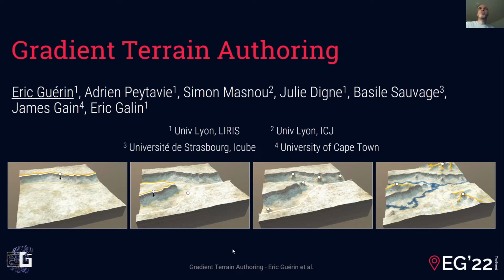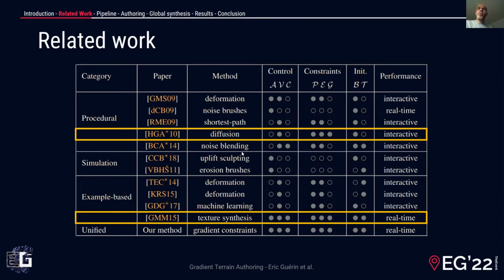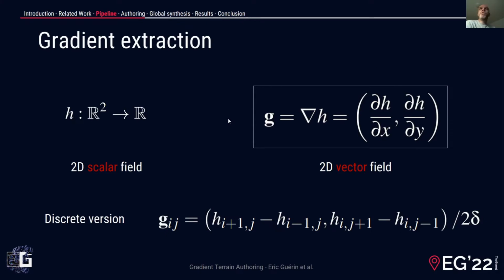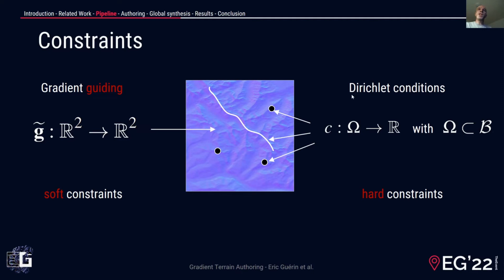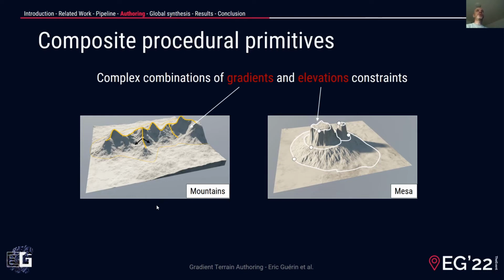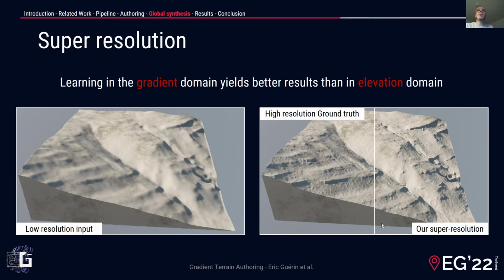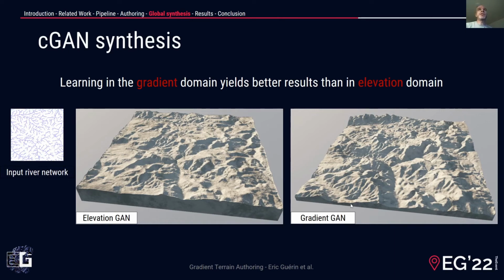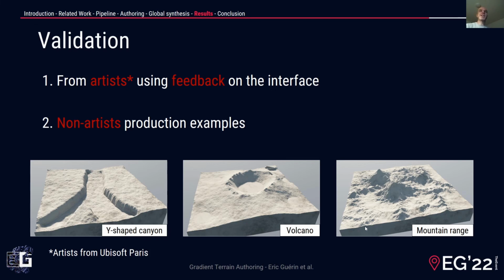EG2022 - Gradient Terrain Authoring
Éric Guérin¹, Adrien Peytavie¹, Simon MAsnou², Julei Digne¹, Basile Sauvage³, James Gain⁴, Éric Galin¹

¹ Université de Lyon, LIRIS
² Université de Lyon, ICJ
³ Université de Strasbourg, Icube
⁴ Université of Cape Town